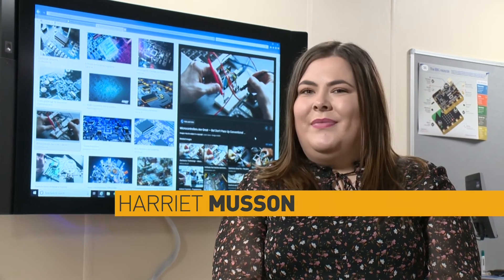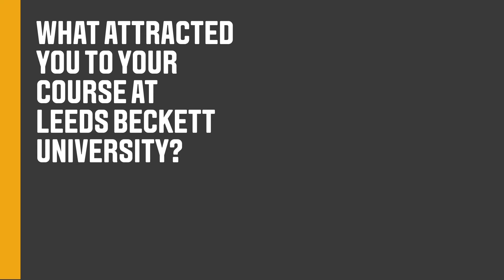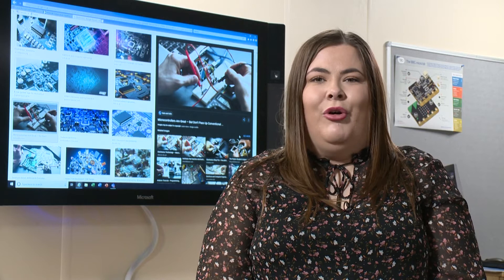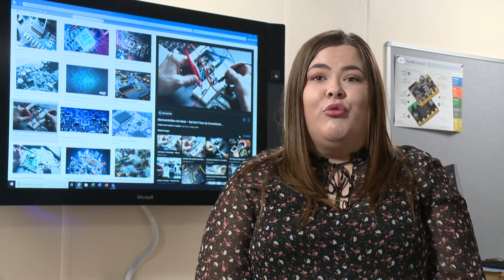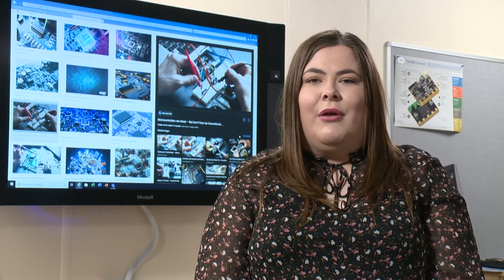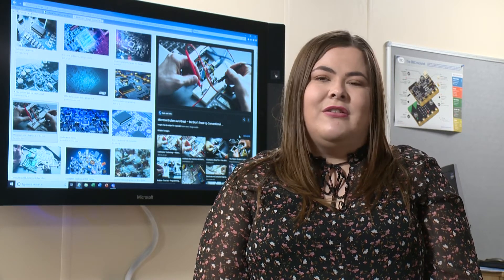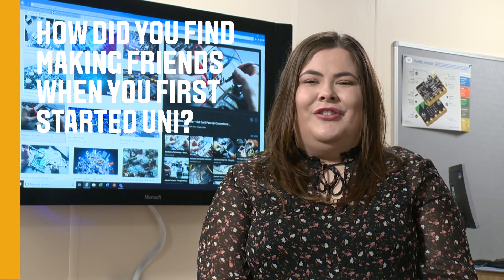BSc (Hons) Electronic and Electrical Engineering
BSc (Hons) Electronic and Electrical Engineering student Harriet talks about her experiences of studying at Leeds Beckett.